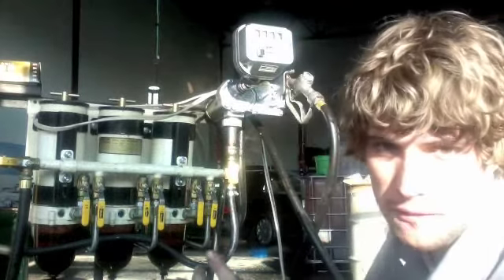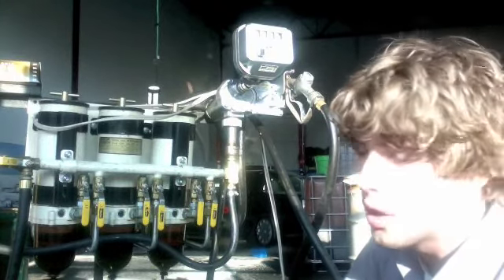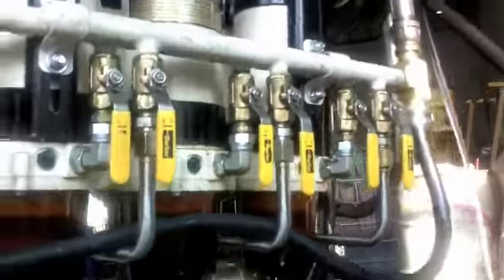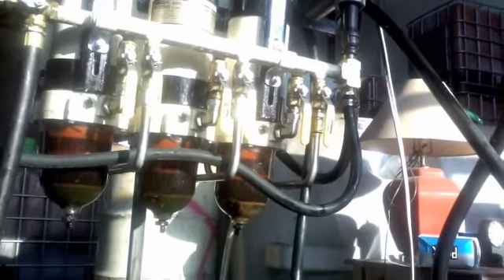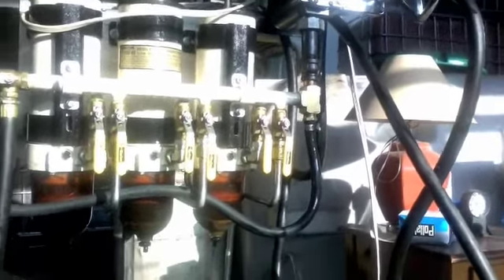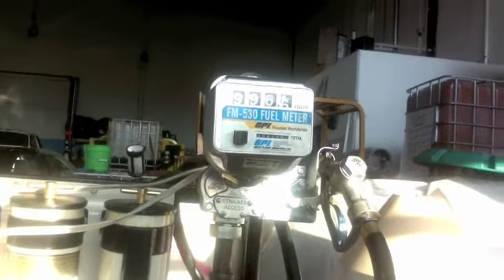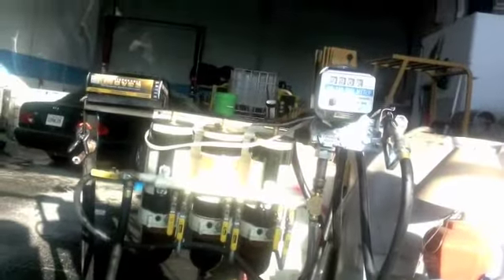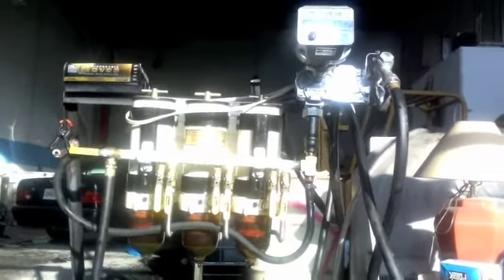MGE 3shot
MGE oil filtration demonstration